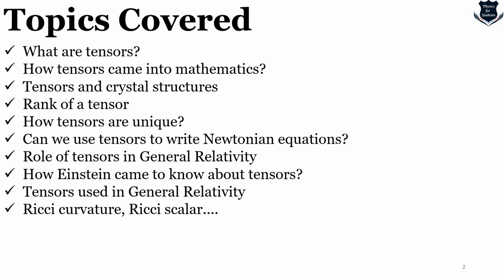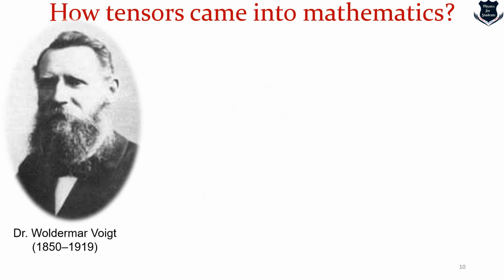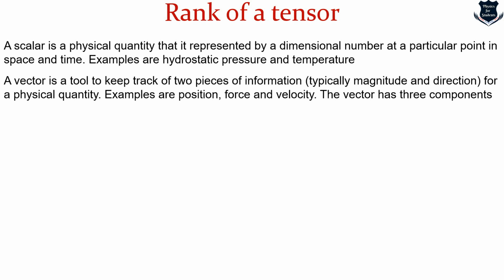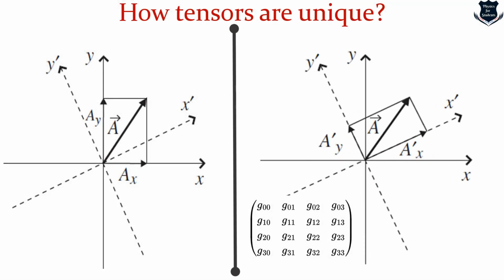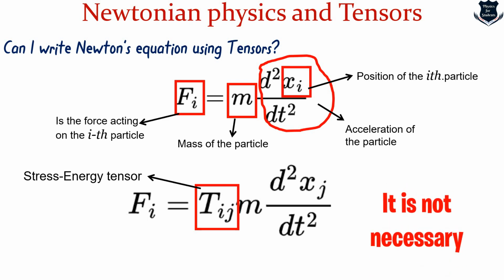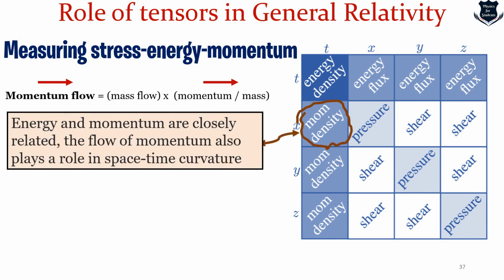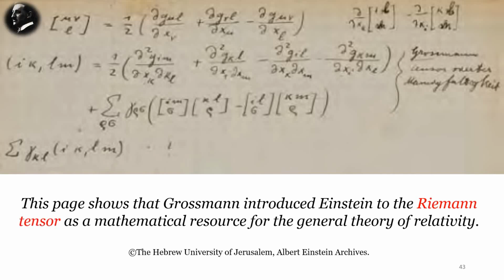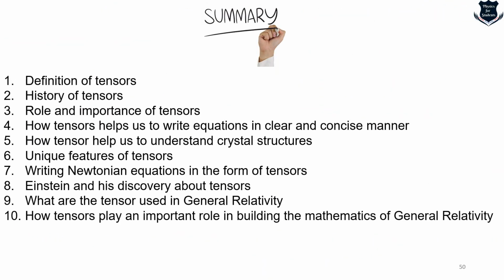Tensor calculus for general relativity | General theory of relativity | General relativity explained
Tensor calculus is the foundation of General theory of relatvity. Tensor calculus plays a vital role in framing the mathematics of General Theory of Relativity. What are tensors? In this video, I have talked about what is a tensor, the definition of tensor. I have also discussed why tensors are used to study crystal structure. I have discussed the role of tensors in General Relativity and how Marcel Grossman helped Einstein to learn about tensors and differential geometry.

00:00 - 01:20 - Introduction
01:21 - 02:09 - Topics
02:10 - 06:30 - What are tensors?
06:31 - 09:40 - History of tensors
09:41 - 13:54 - Tensors and study of crystal structures
13:55 - 17:14 - Rank of a tensor
17:15 - 23:45 - How tensors are unique?
23:46 - 27:35 - Can we use tensor in Newtonian physics?
27:36 - 35:06 - Role of tensors in General relativity
35:07 - 39:53 - Einstein and his discovery about tensors
39:54 - 44:37 - What tensors are used in General Relativity
44:38 - 46:31 - Summary